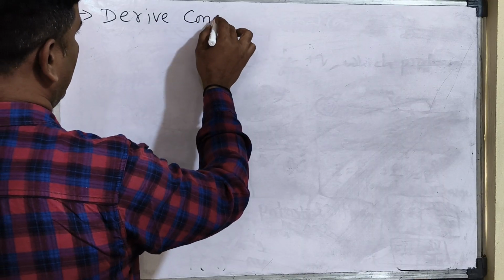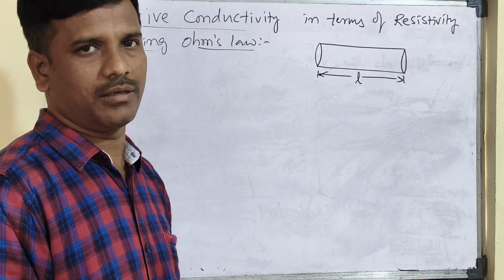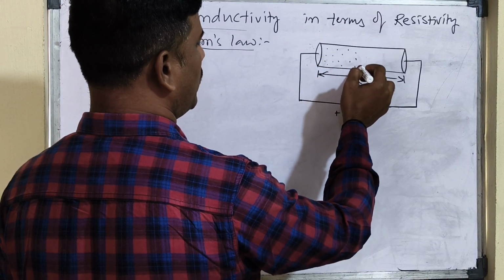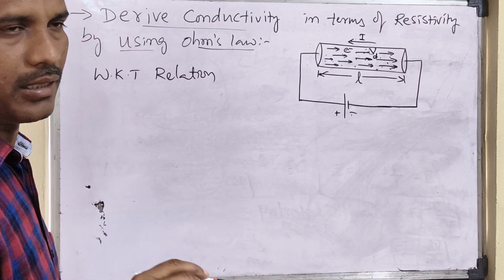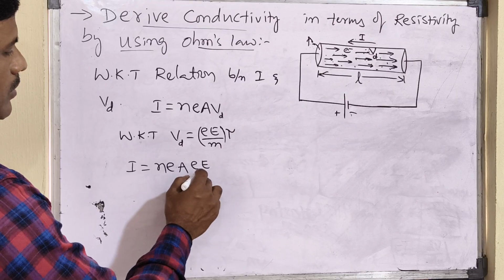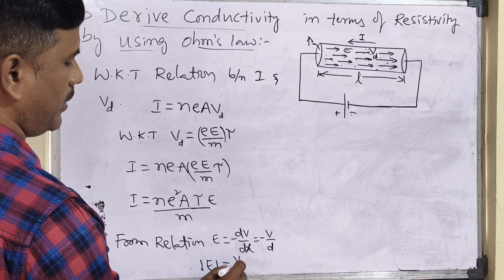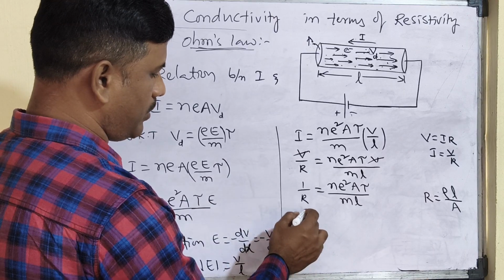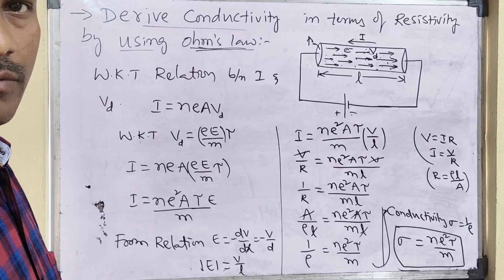Conductivity equation in terms of resistivity by ohms law